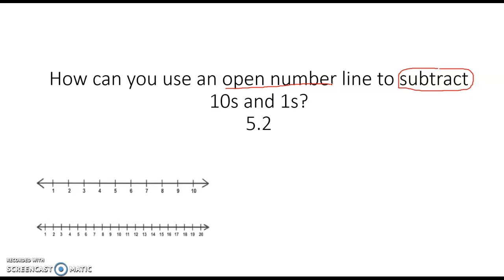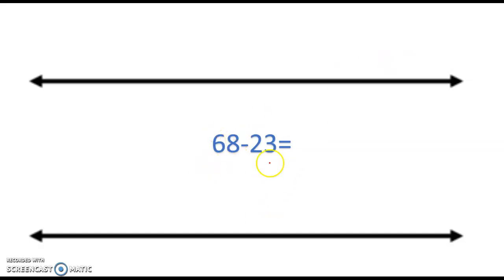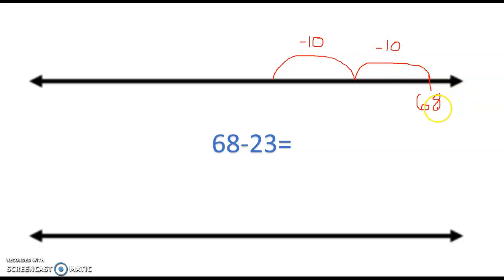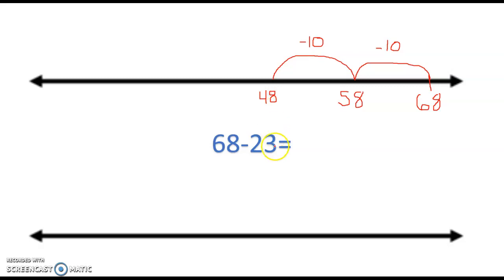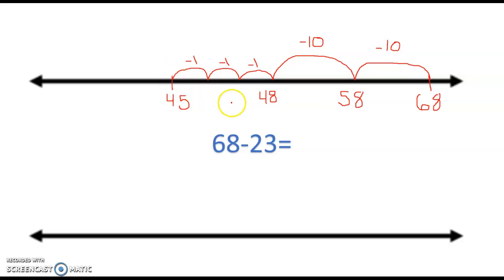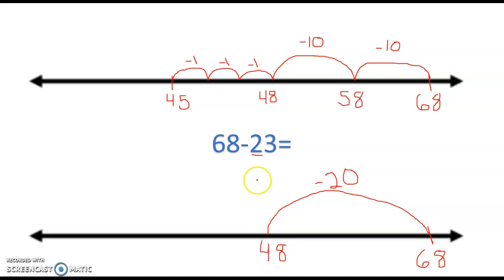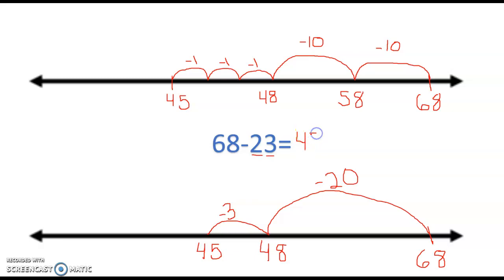5.2 Subtracting on an Open Number Line